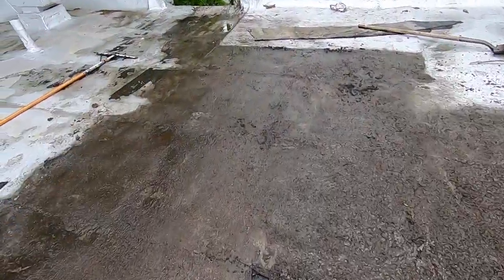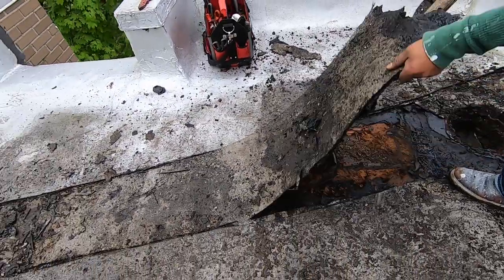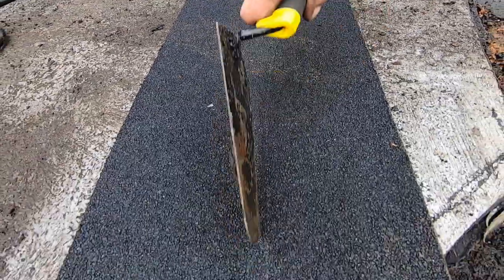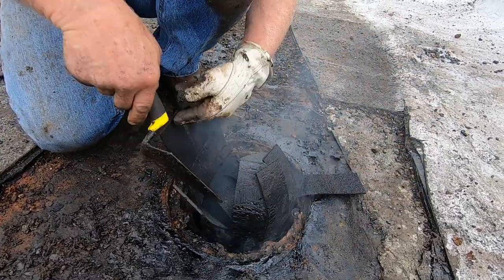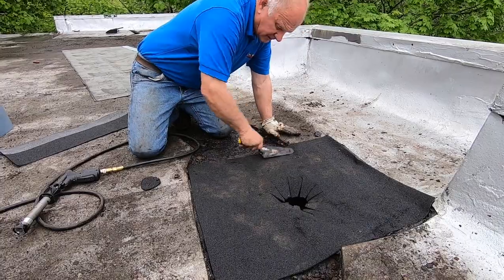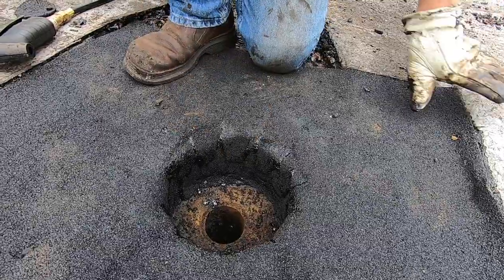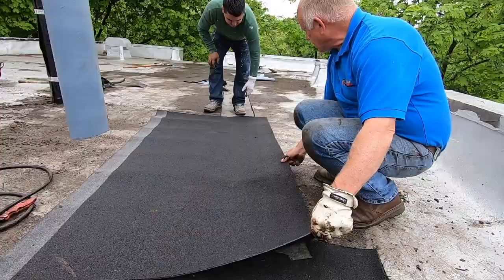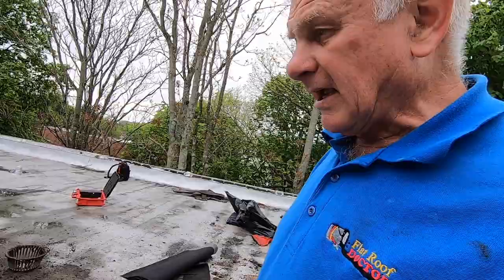How to remove Standing Water on a Flat Roof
How to Remove Standing Water on a Flat Roof.  The easiest way is to cut channels into the roof towards the drain and at the same time lower the drain
Chapter:
0:00 Removing Standing water
0:15 Removing roofing material
1:41 Cleaning Drain Pod
2:12 Installing Membrane into drain
5:46 Installing nase into channel
5:57 Installing Torch Down membrane